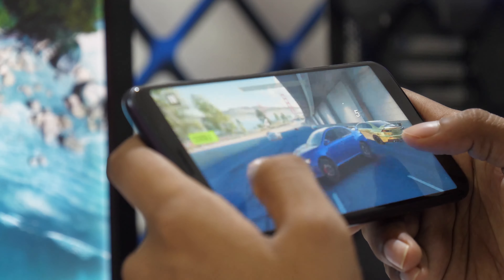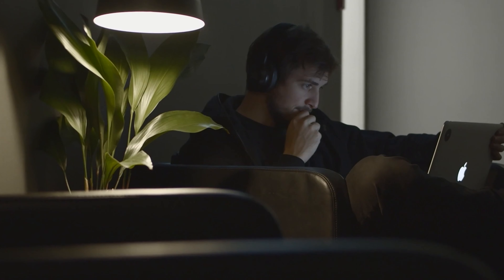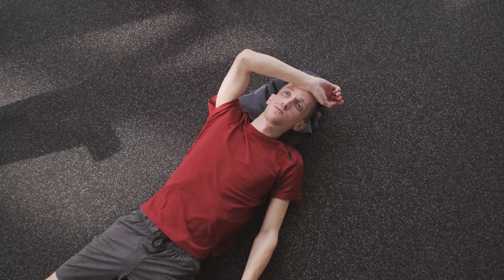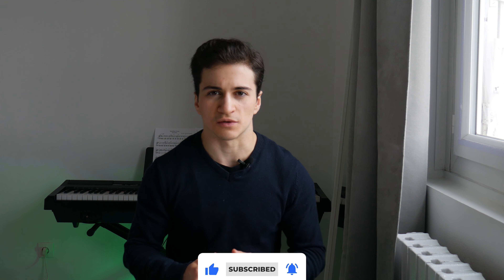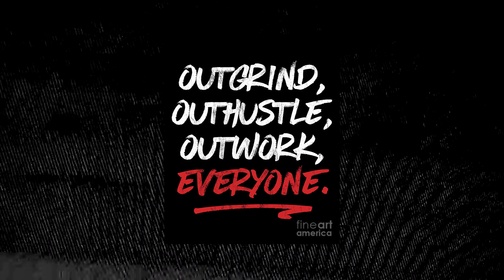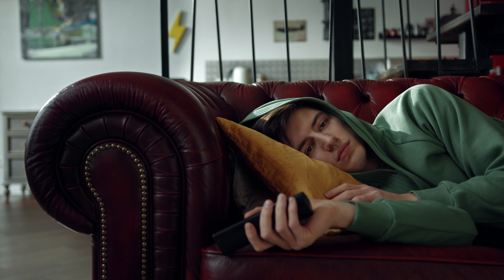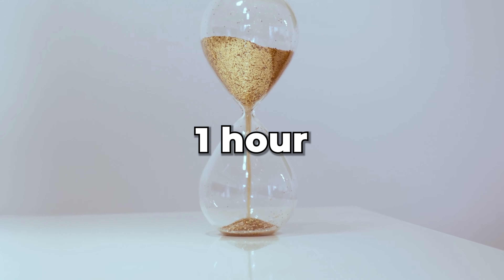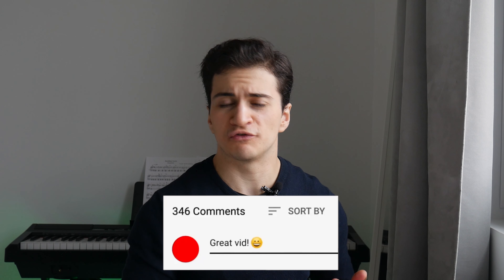How I Boosted My Productivity By 20,657 %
How I made $1,094 in a day so you can copy me

Ready to build your business with my help?

▬▬▬▬▬▬▬▬▬  FOLLOW ME   ▬▬▬▬▬▬▬▬▬▬